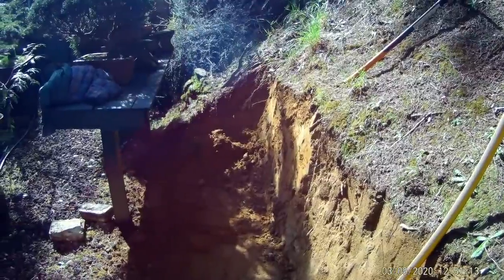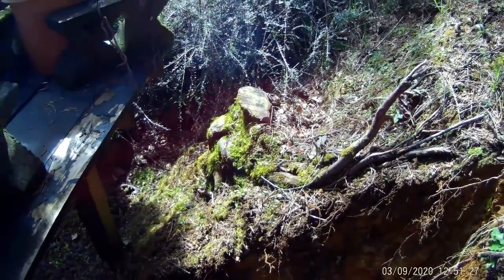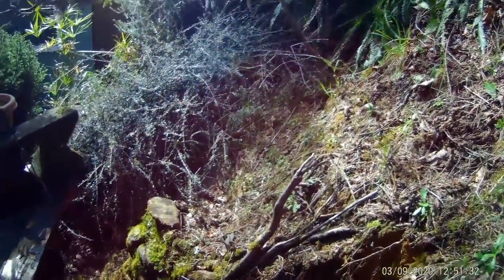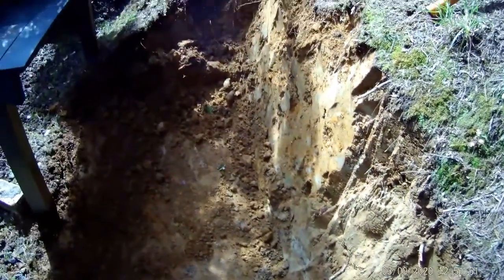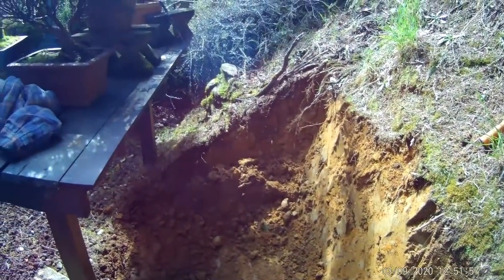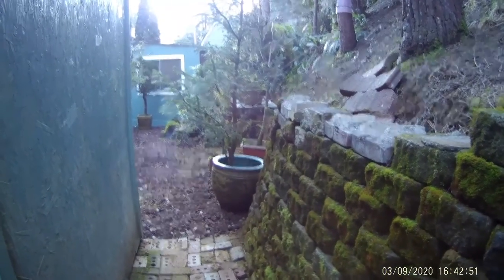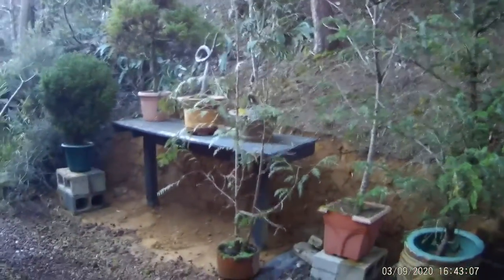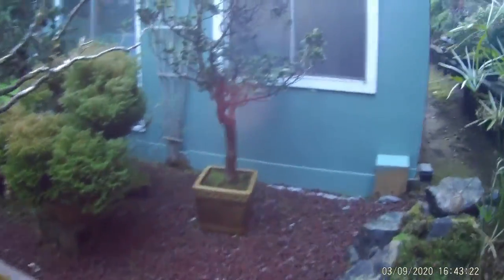Diggin' Dirt!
I'm working om making space among my bonsai trees by digging out the hillside and moving some shelves. Time to get it done, here I go!